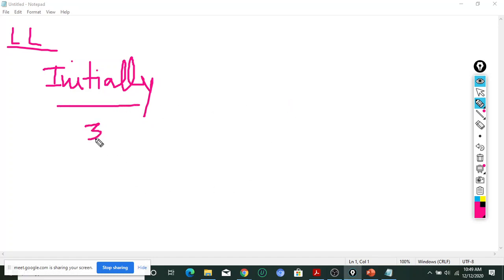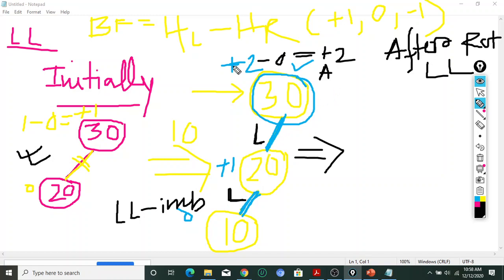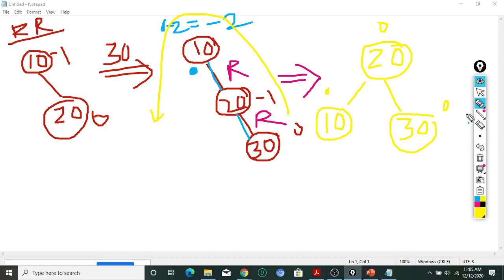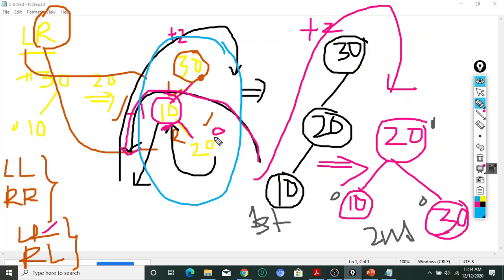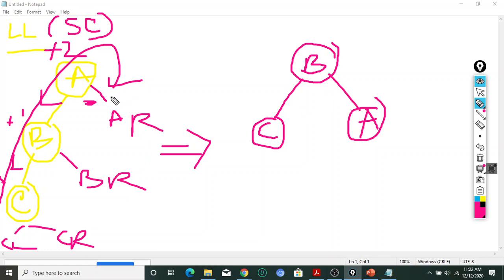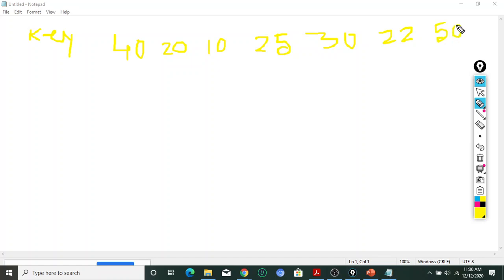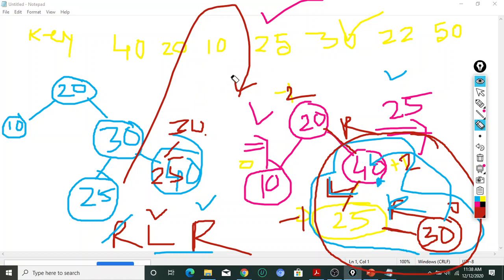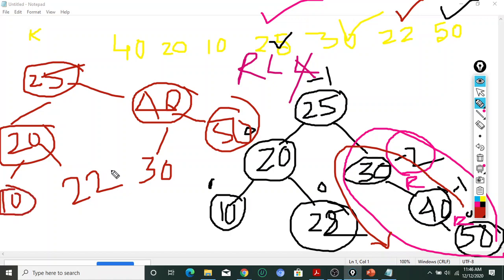AVL TREE CONSTRUCTION